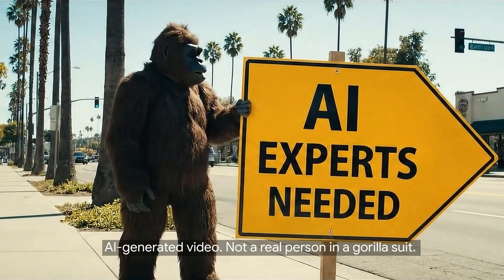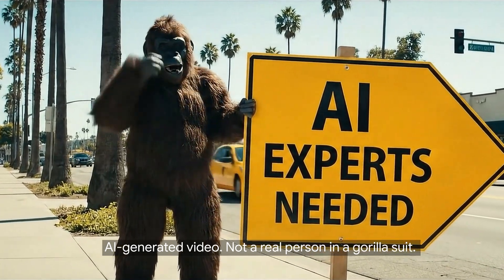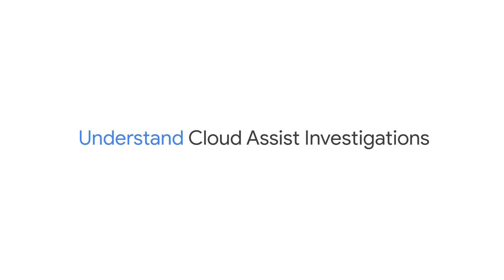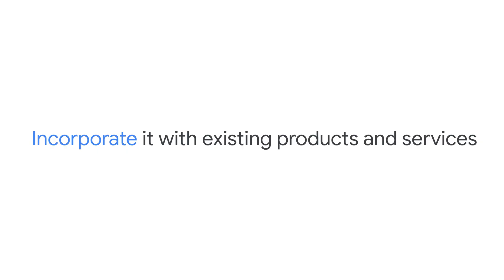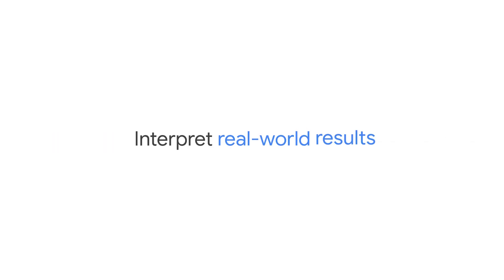Cloud Assist Investigations: Troubleshoot with AI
Cut through the complexity of cloud troubleshooting with Cloud Assist Investigations.

Enroll in the full course today!

This course will help you understand Cloud Assist Investigations, how to incorporate it with existing products and services, and interpret real-world results.